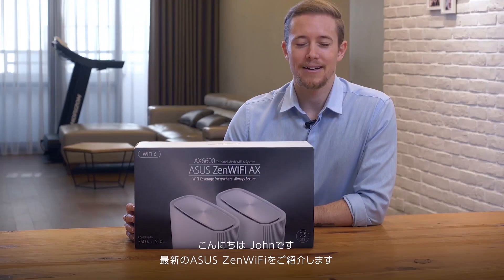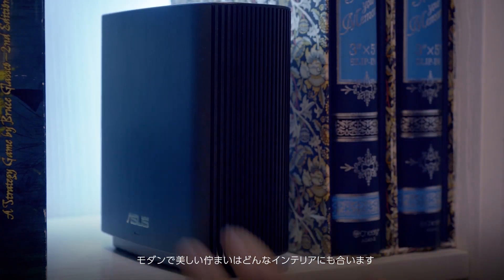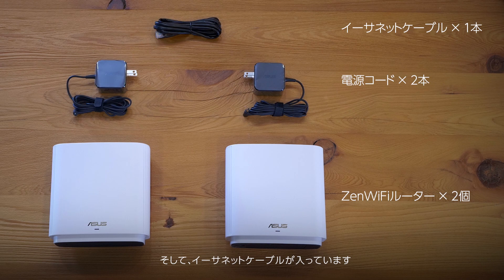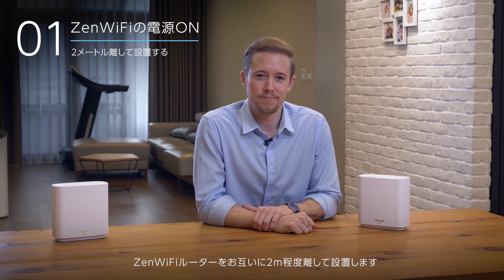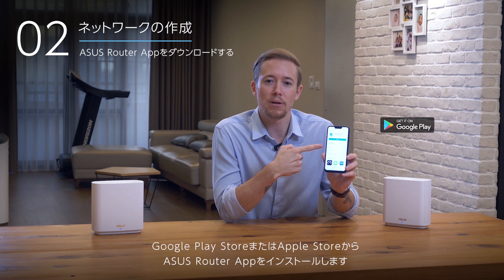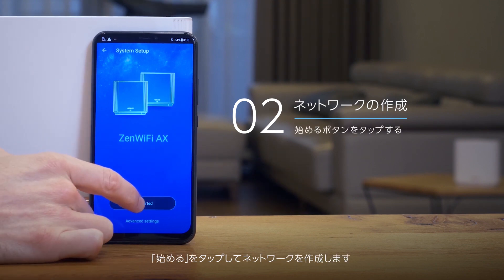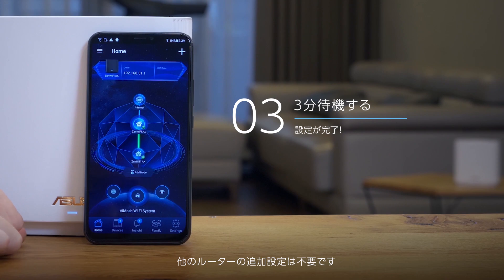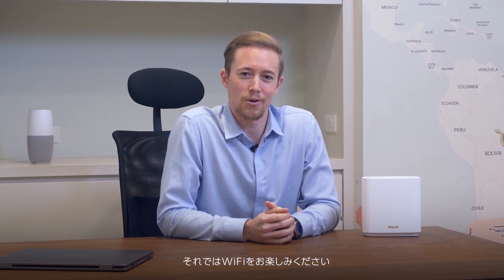簡単セットアップ:メッシュWi-Fiルーター「ZenWiFi」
ASUS Routerアプリを使用した3ステップのみのセットアップ方法を動画で説明します。
どなたでも自宅をわずか10分ほどでメッシュ化。1階から3階までどの部屋でも安定したネットワーク環境を構築できます。
更に、ビジネスレベルのセキュリティーで接続機器を守るので、在宅勤務も安全安心。